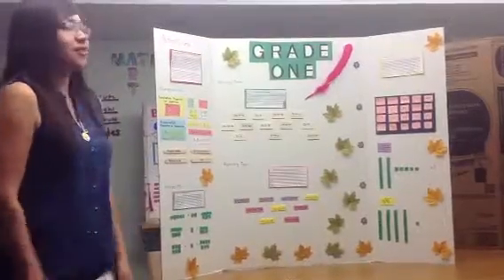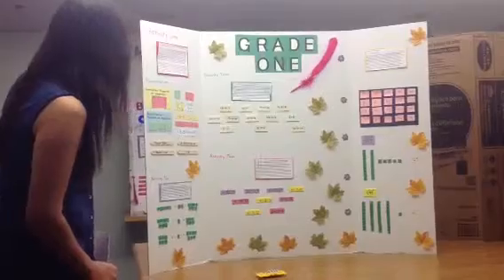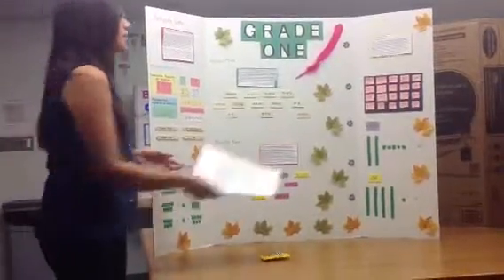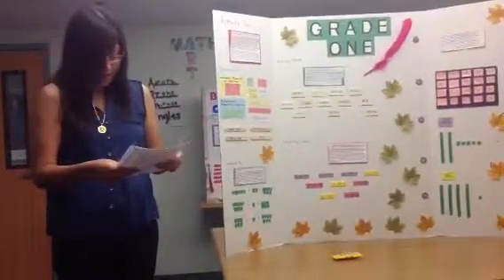Mirrella's Learning Center